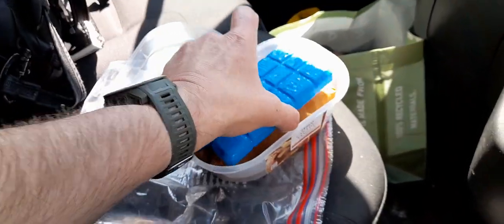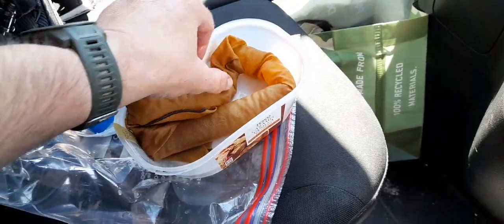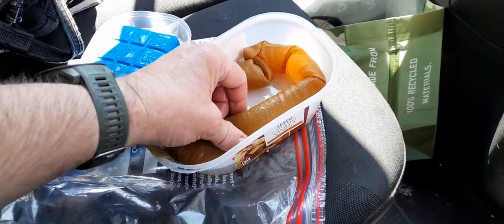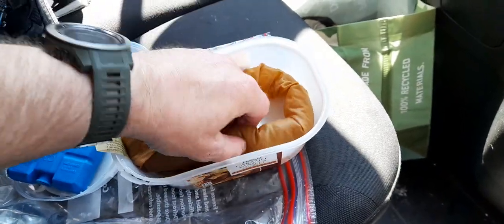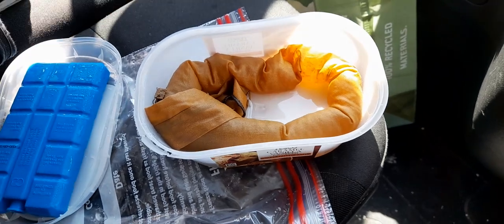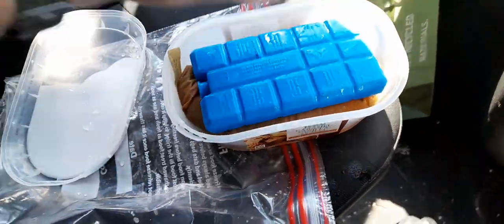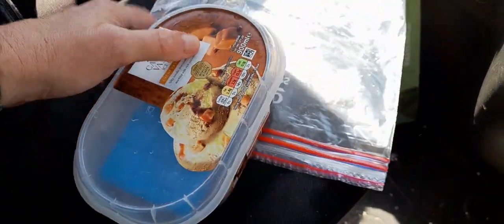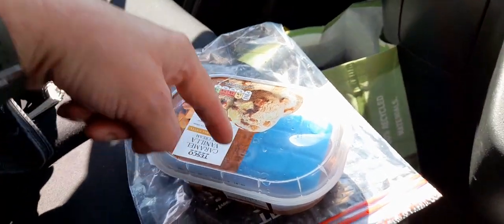Here's how to stay cool this sumer - get a neck cooler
Do you struggle with the heat of summer?

I do, ever since having the worst case of glandular fever as a young teen and becoming bedridden with the illness, I've always struggled with the heat.

fast forward to recent times, and after suffering with two bad cases of covid, I've got worse at dealing with temperatures and summer heat.

I swear by these BCB Military neck coolers, which are drab olive colour sewn fabric neck scarfs with a water reactivate silica bead string that swell up when submerged in cold water and can be safely worn throughout the day

I fill an empty ice cream tub or click and lock lunch box with water and leave it in the freezer or fridge for a few hours and then add the scarf and place back in the fridge

I have two, I wear one and carry a spare under the passenger seat of my van so I can go through the day with getting too hot

below is a link to the product I use

Austin